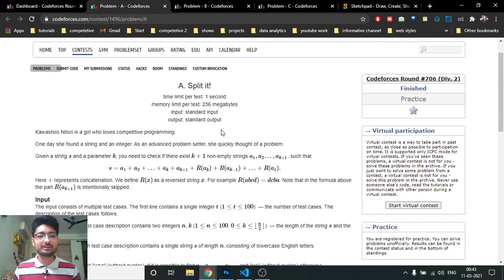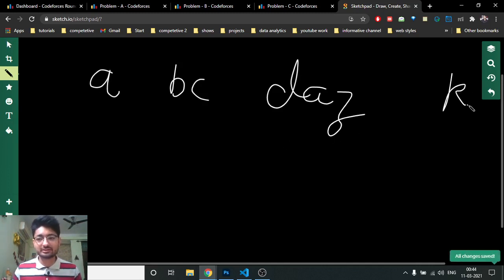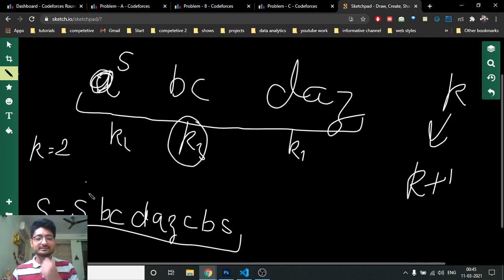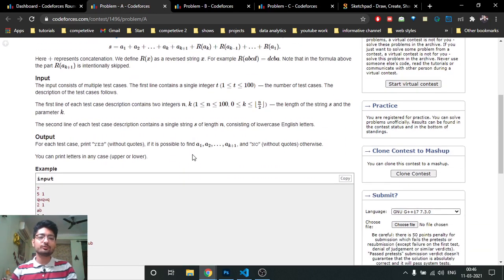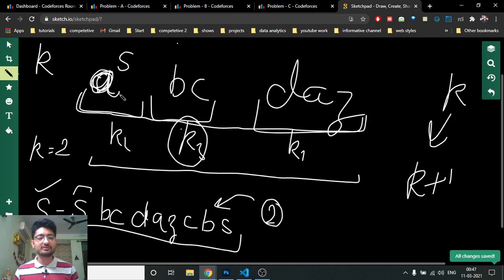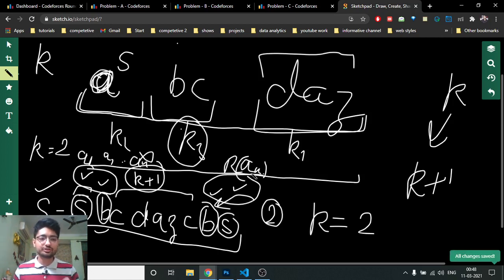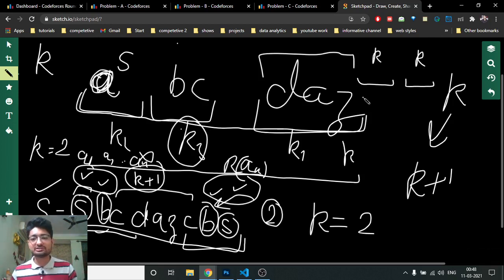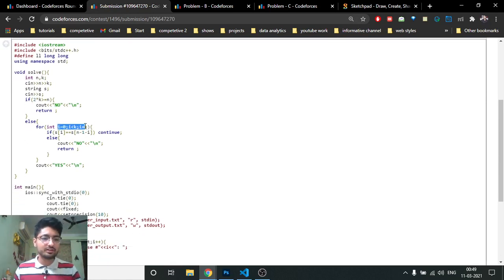A. Split it! | Codeforces Round #706 | GREEDY | CONSTRUCTIVE ALGO.